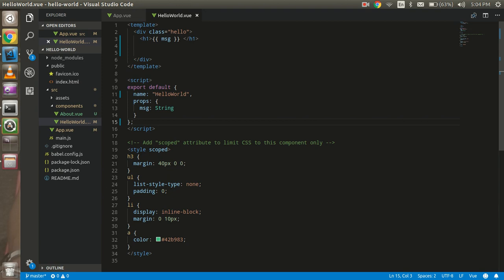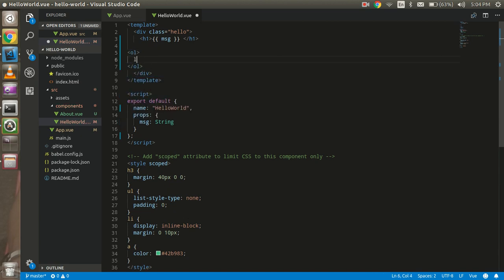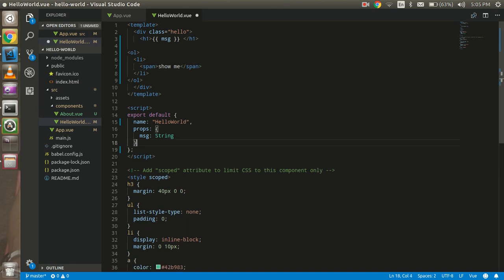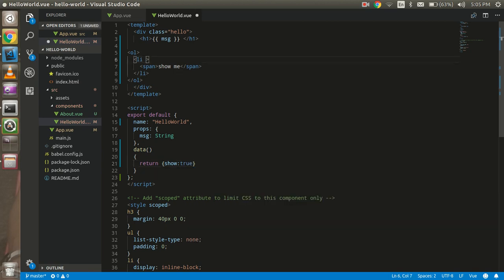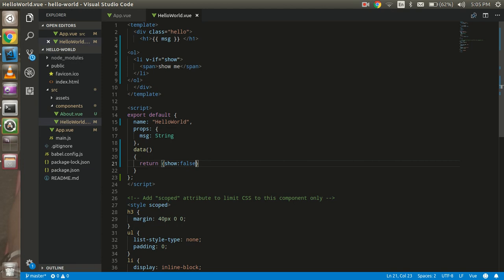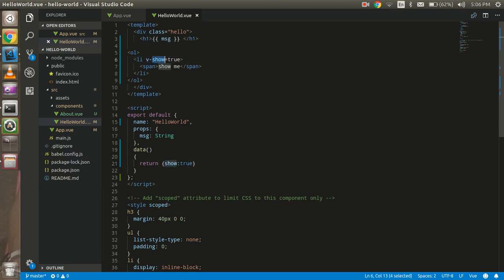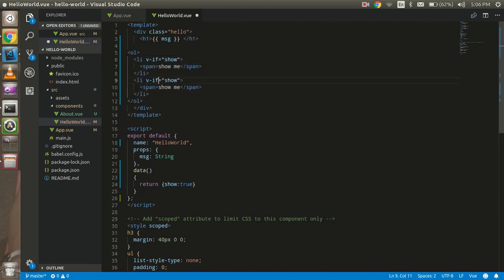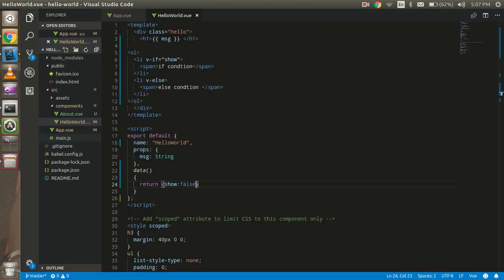Vue js 2 tutorial for beginners #4 -if else condition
in this video we will learn how to use if else condition in vue js and this example is perfect for  beginners .